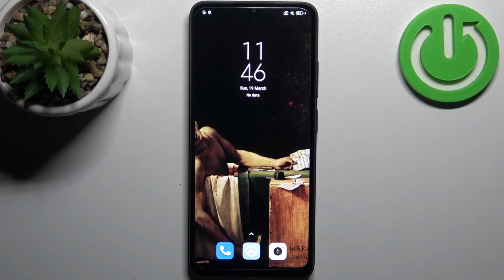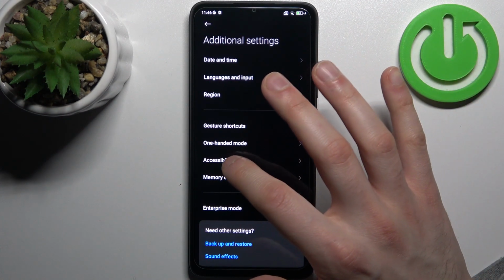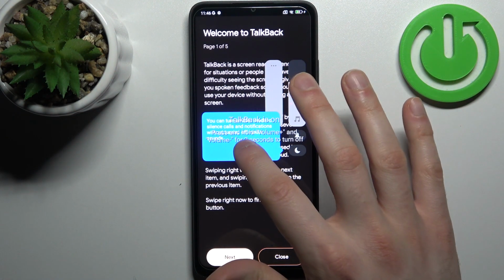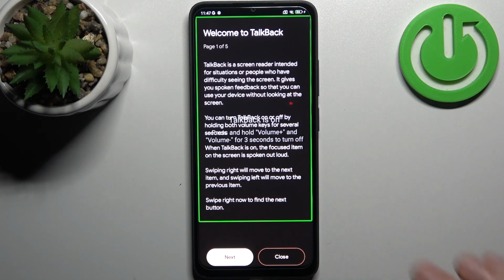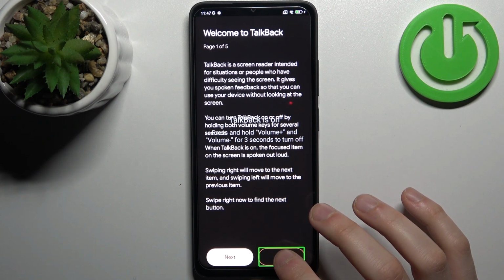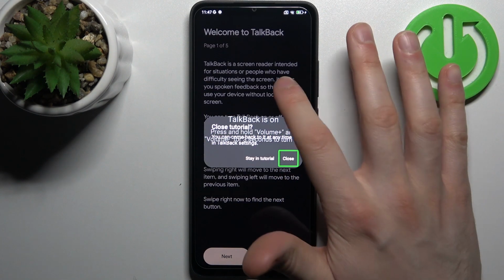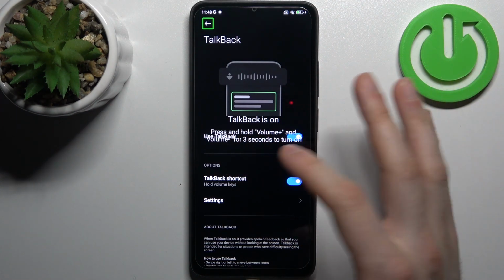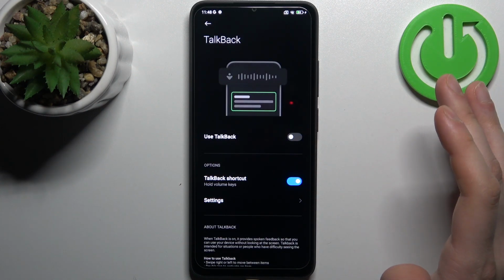How to Turn On / Turn Off the Talkback Feature on a POCO C50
This video guide will demonstrate how you can improve the accessibility on your POCO C50 smartphone by enabling the talkback feature, which voices over whatever interface element you tap on. Our specialist will also demonstrate how to disable the talkback option if you no longer need it or perhaps find it annoying. Thus, we are humbly encoruaging you to view this tutorial and learn another way to manage accessibility options on a POCO C50 mobile device.

How to enable the talkback feature on a POCO C50? How to disable the talkback feature on a POCO C50? How to improve device accessibility on a POCO C50? How to enable the interface voiceover on a POCO C50?